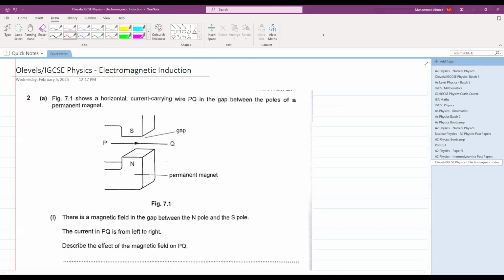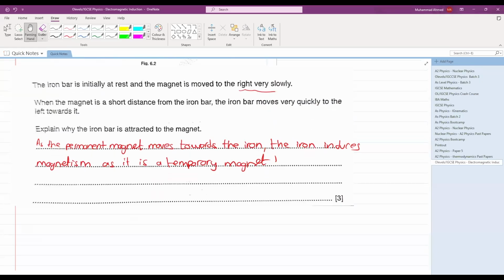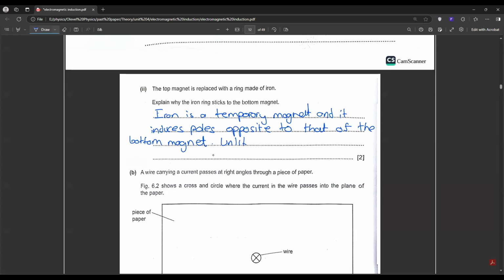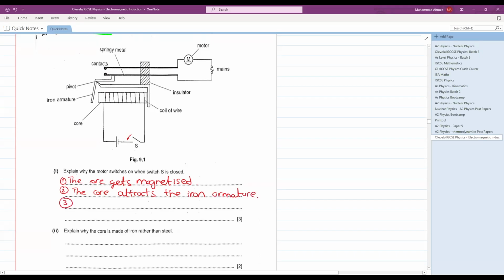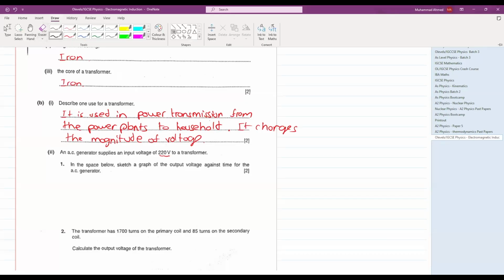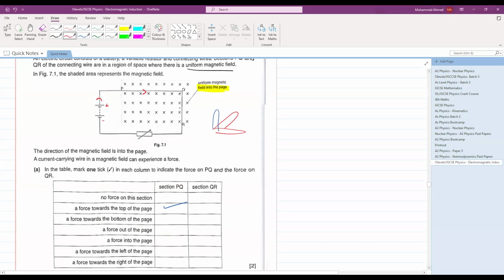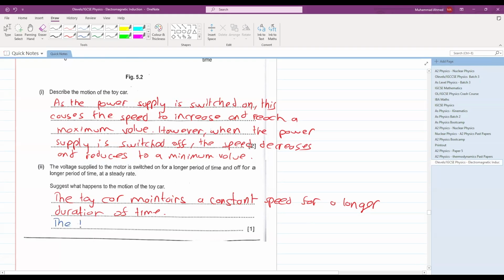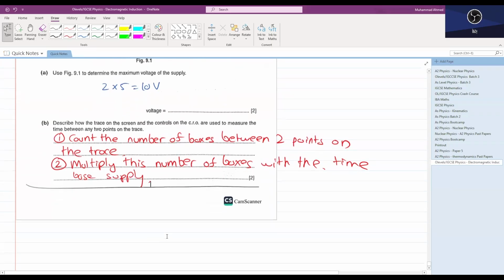Electromagnetic Induction - O Levels Physics Paper 2